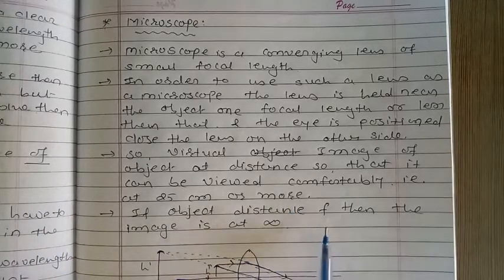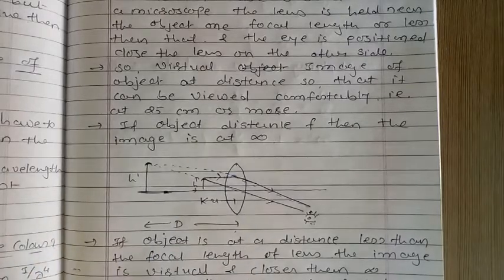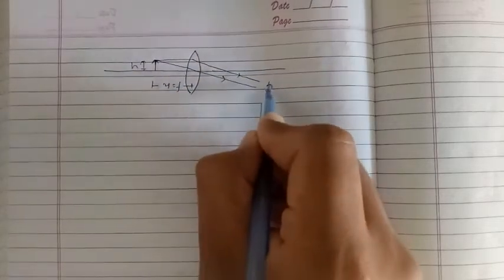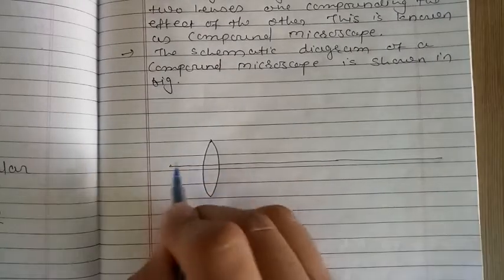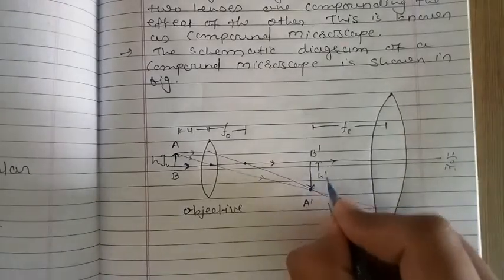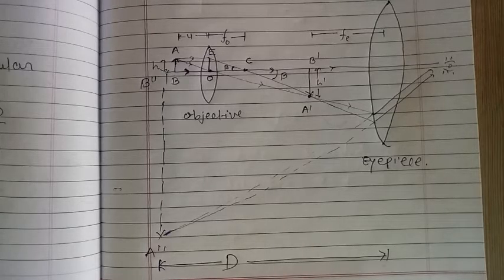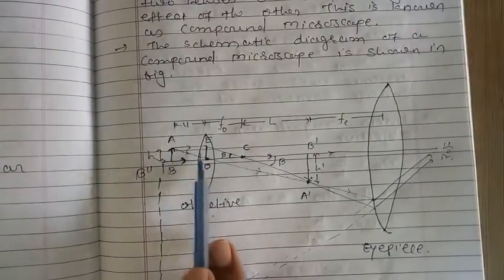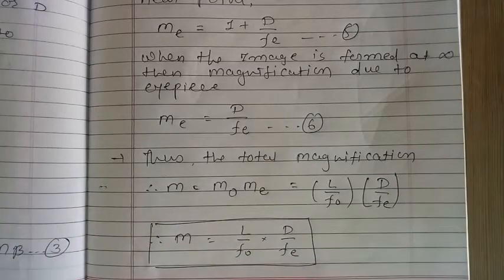Ray Optics lac-25 By Kaushal Vyas. Laksh School of Science